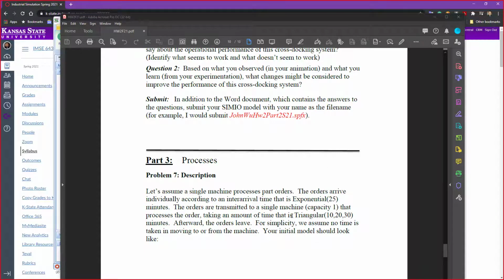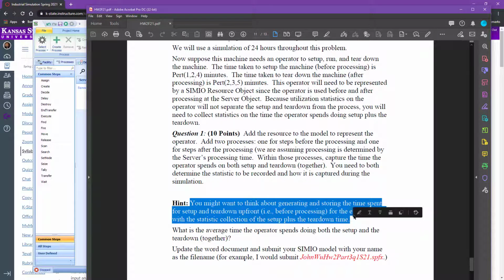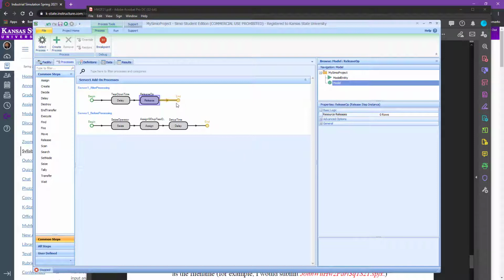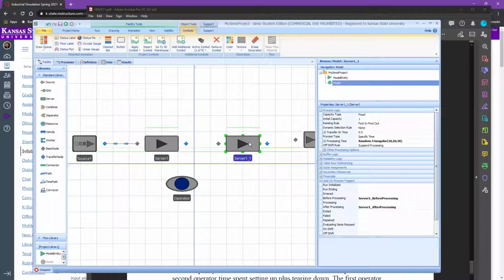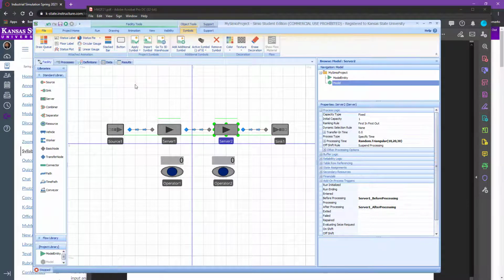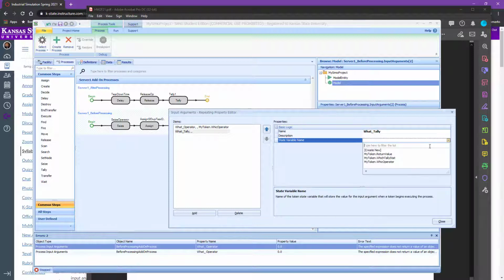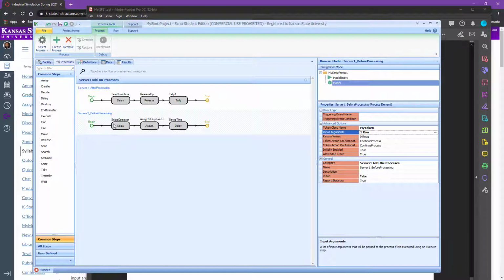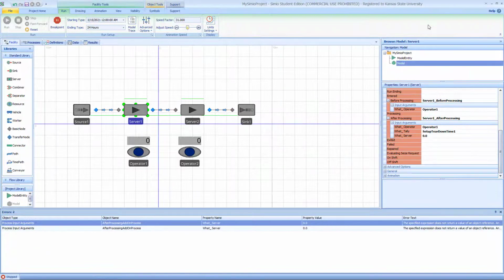IMSE 643 Homework #2 Part 3 Hints - Add-On Processes using User-Defined Tokens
IMSE 643 Homework #2 Part 3 Hints
- Add-On Processes using User-Defined Tokens
- Assembly Process using different resources

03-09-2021